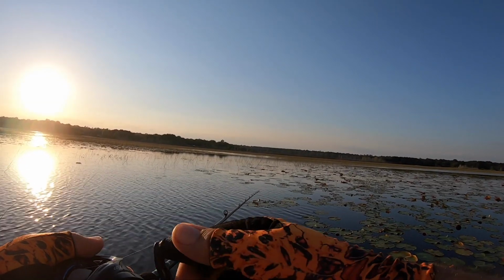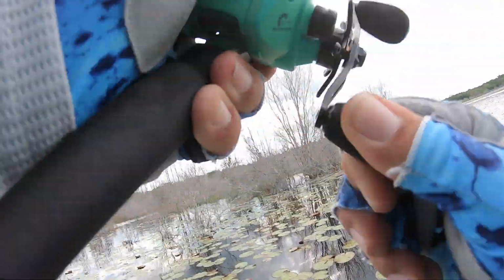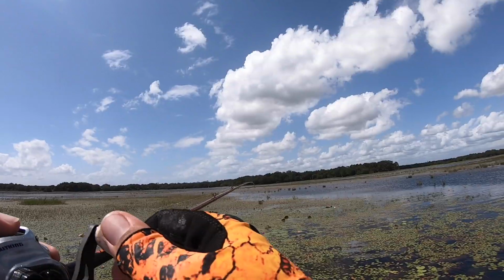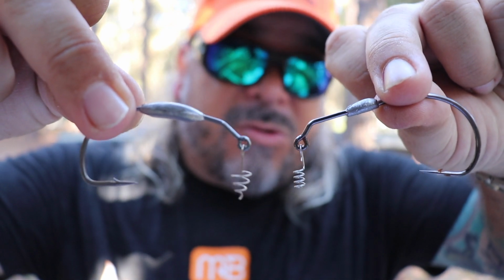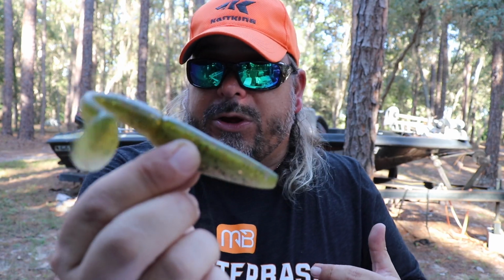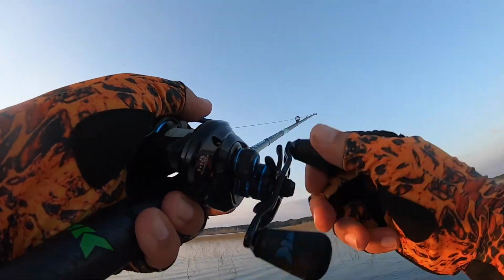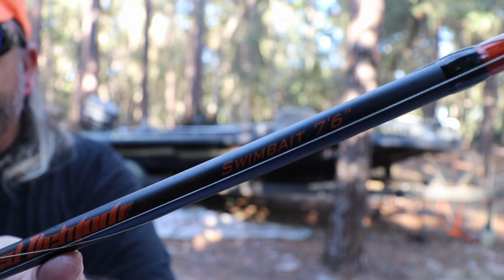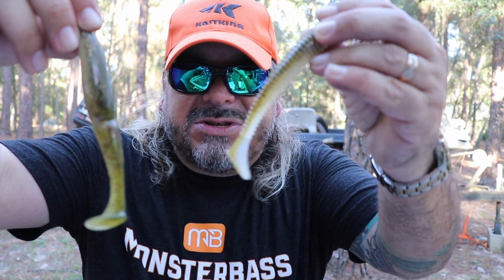Is That A WEEDLESS WHOPPER PLOPPER!?? Topwater Bass Fishing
Topwater Bass Fishing with a whopper plopper and other fish imitating bass lures is one of the best ways to catch bass, but it is limited to where you can fish. How to find bass and catch bass in thick weeds was limited to mostly fishing a frog or fishing a buzzbait in weeds, lily pads, and grass. Is there a weedless topwater whopper plopper or a good fish imitating weedless topwater bass lure? How to catch big bass with a topwater swimbait bass lure in thick vegetation.

Where can you GET MY GEAR?

Speed Demon Pro RODS
Royale Legend Elite REELS
Bassinator Elite Reels
KastPro Braided Fishing Line
Performance Fishing Shirt
Sol Armis Fishing GLOVES
CutThroat 7" Fishing Pliers

Tackle
Cross Bone Outfitters

Have something you want to send to Captain Mikey?
Send It To:
Hawthorne, Florida
32640